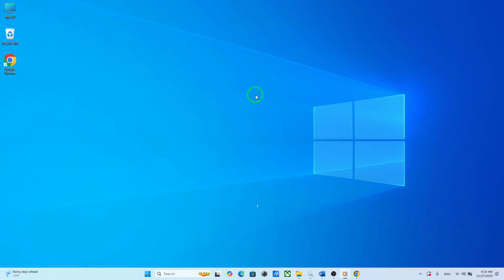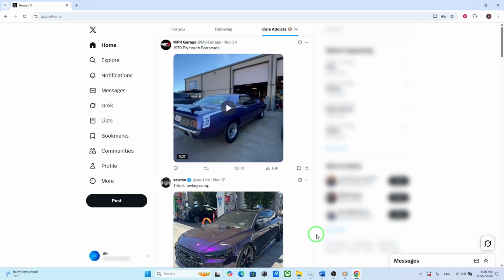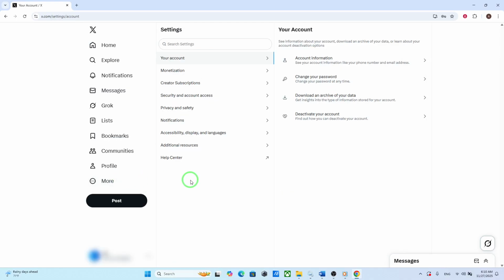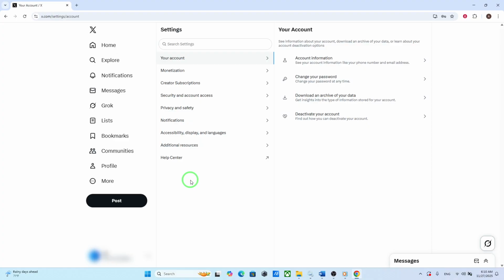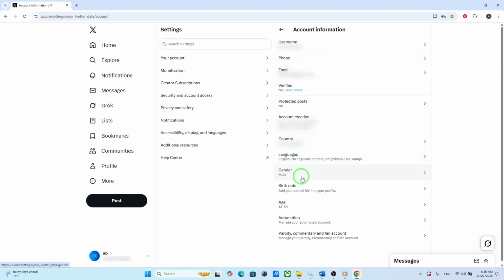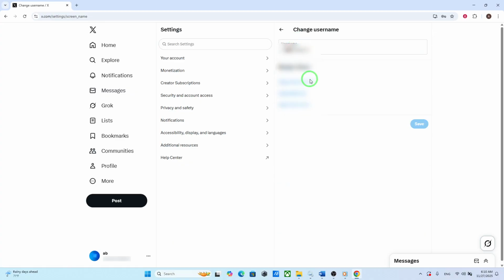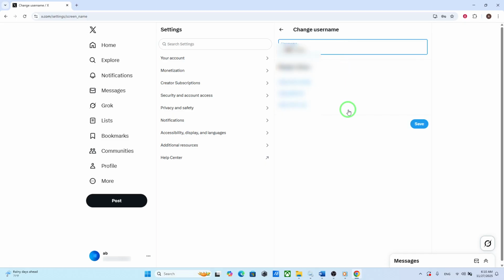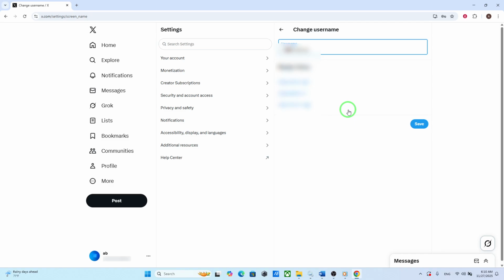How To Change Your Username On X (Twitter) Web On PC (New Update)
Learn how to change your username on X (Twitter) using the latest web update for PC. This quick tutorial shows you the exact steps to update your username easily through the account settings menu.

Follow these steps:

1. Open x.com

2. Click on the more icon and select Settings and privacy from the drop-down menu

3. Click on Your account, then Account information

4. Enter your password if needed, click next

5. Under Account information, update the username currently listed in the Username field

6. Click the Save button

Now your X (Twitter) username is updated successfully on the web version for PC.-
Timeline:
00:00 Start
00:12 How to do it
01:05 End